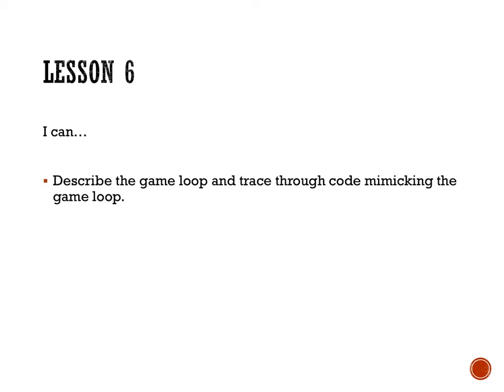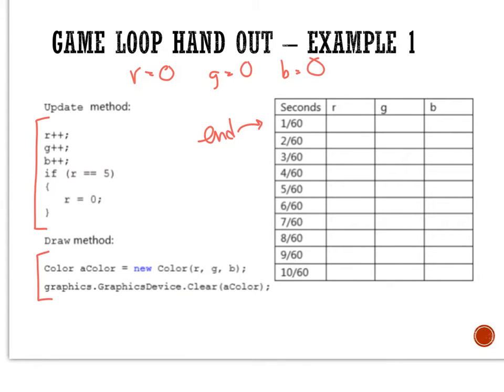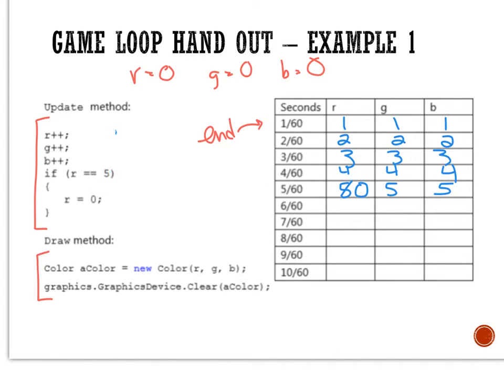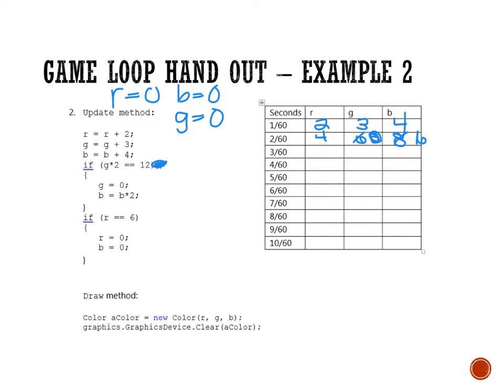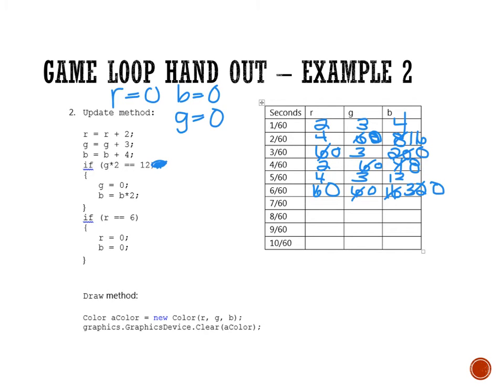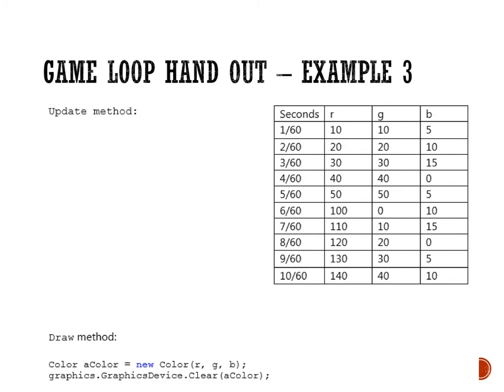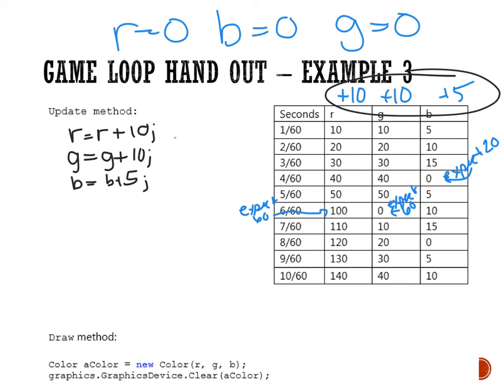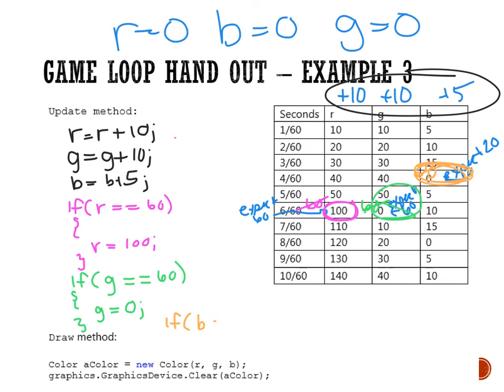Unit 3 - Lesson 6A - Game Loop